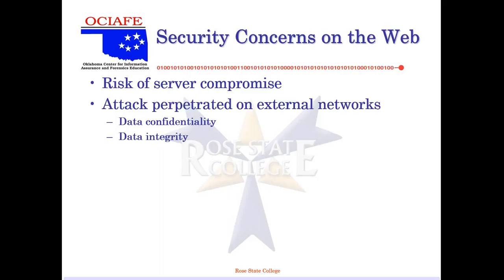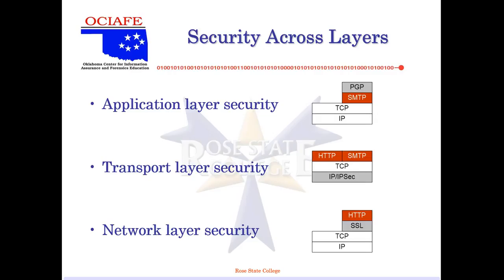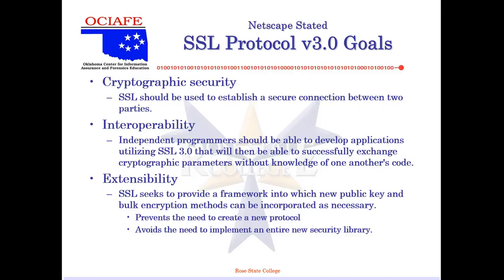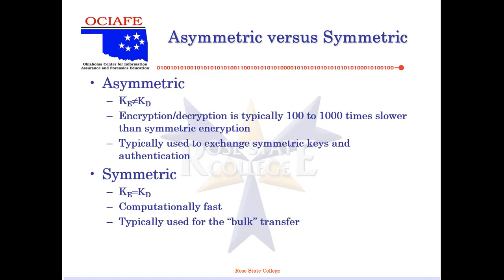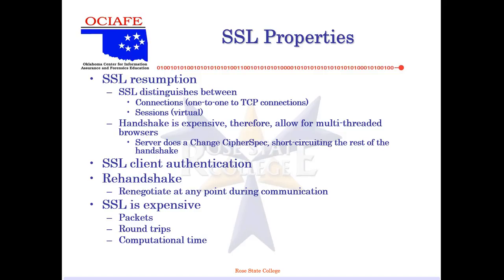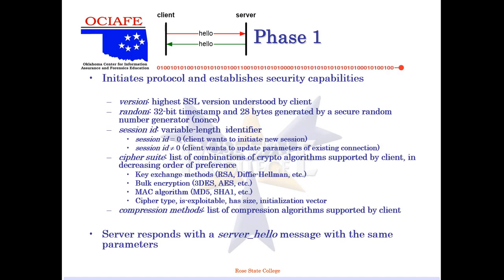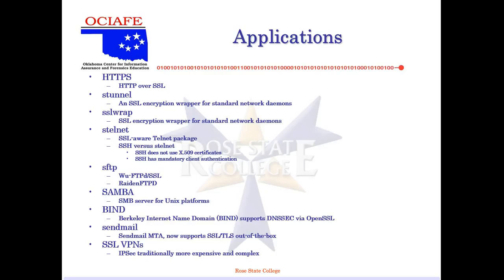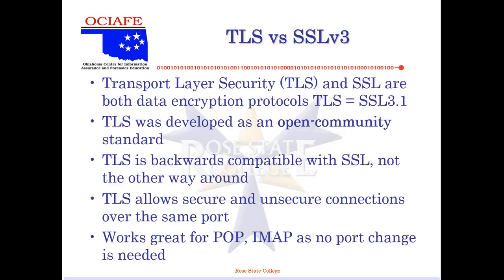Secure Ecom Lecture 4